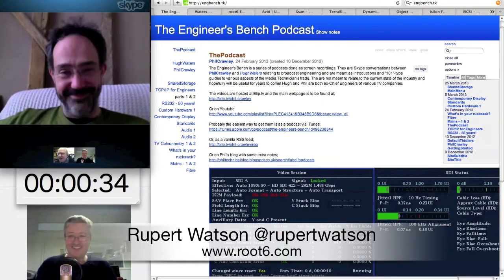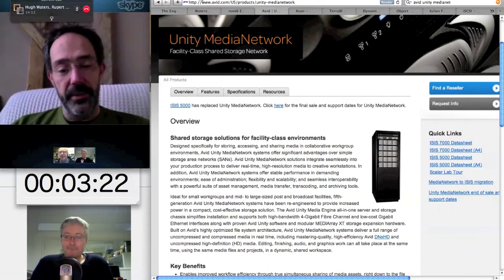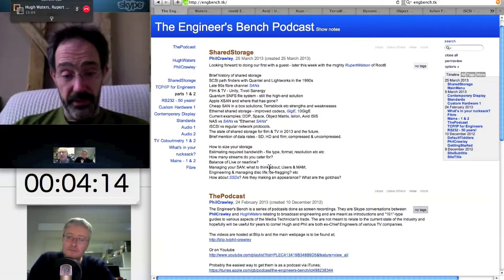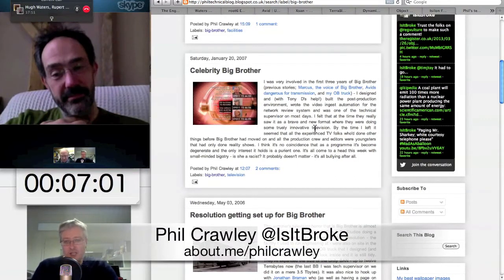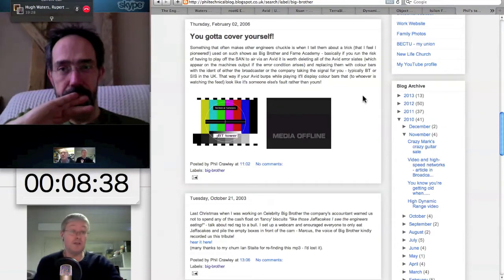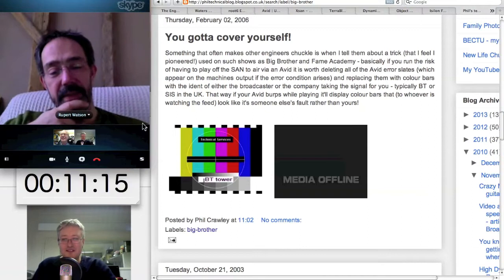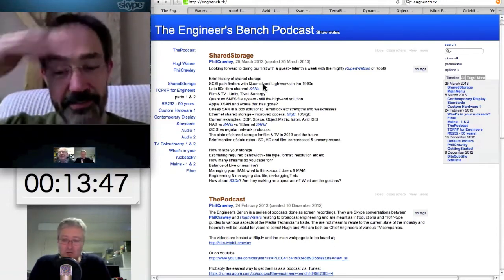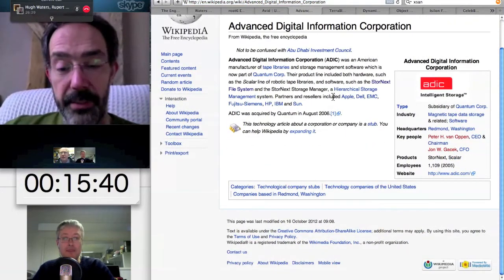Shared storage for film & TV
Hugh and Phil are joined by Rupert Watson from root6 to talk about SANs, NASs and shared storage for film and TV